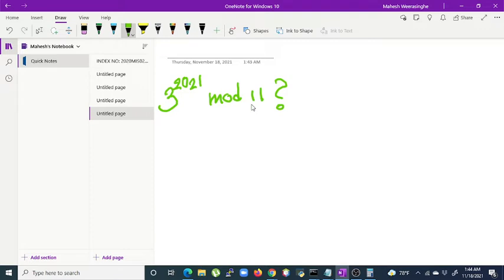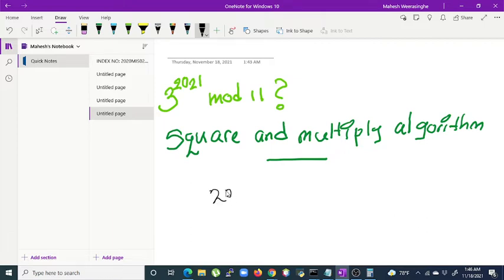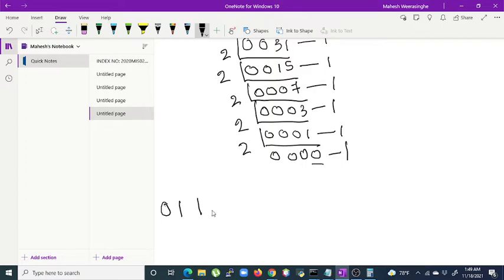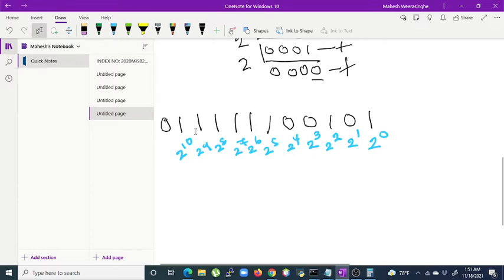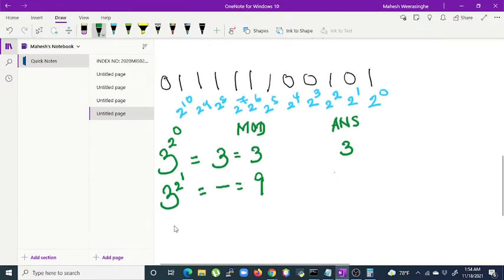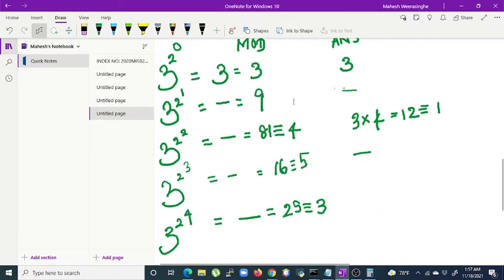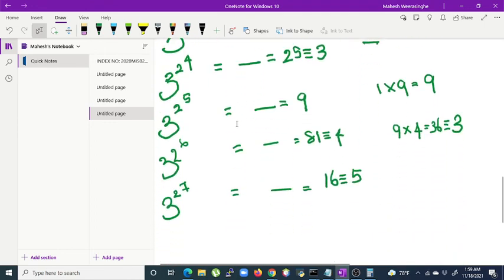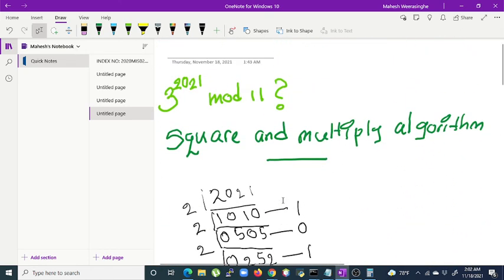Square and Multiply Algorithm - Modular Arithmetic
This video demonstrate how to use squire and multipy algorithm to solve numbers with larger exponent values against certain modulus.